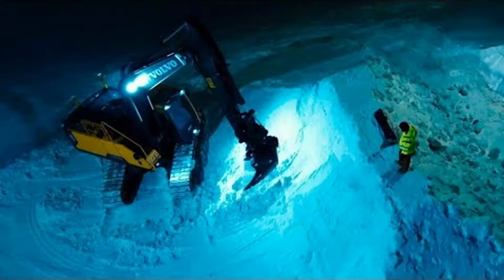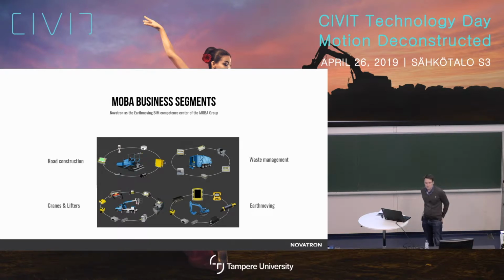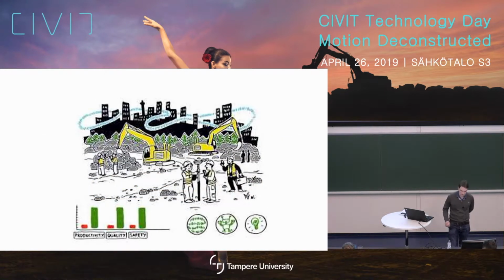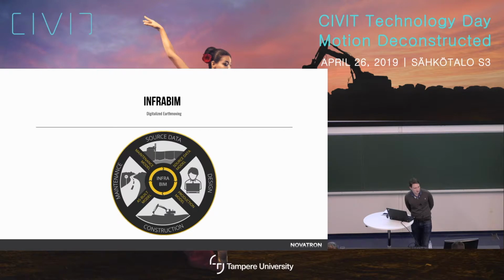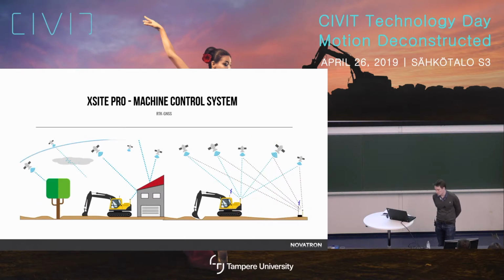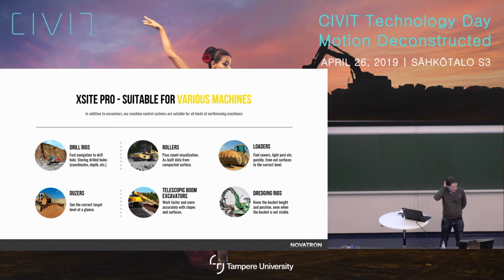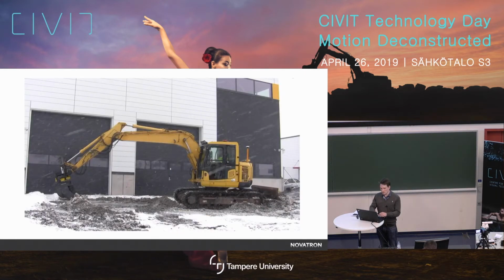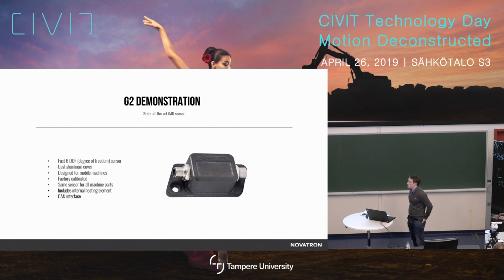Antti Kolu - Motion Sensing for Excavators (CIVIT Tech Day)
'Motion Sensing for Excavators' by Antti Kolu at CIVIT Technology Day: Motion Deconstructed, 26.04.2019, Tampere University.

Abstract: Digitalization and automation are changing in the field of earthmoving industry. Novatron has been developing machine control systems for mobile machinery for over 25 years. With Novatron’s machine control systems we can track the excavators' movements and visualize them together with Buildin Information Models(BIM). I will talk about the benefits this brings to our customers and how it is done. I will also present a glimpse into the future of machine control.